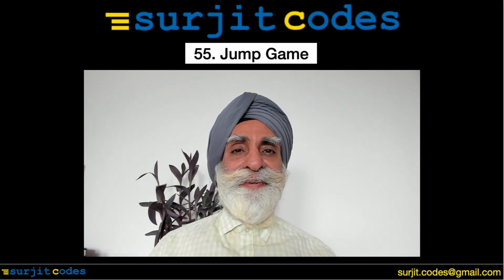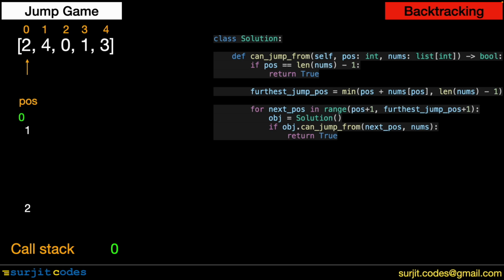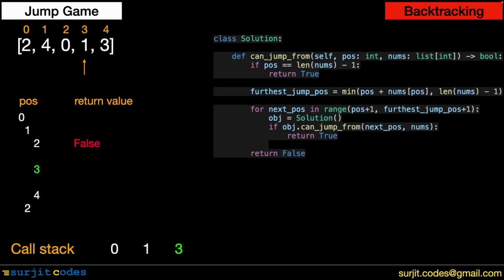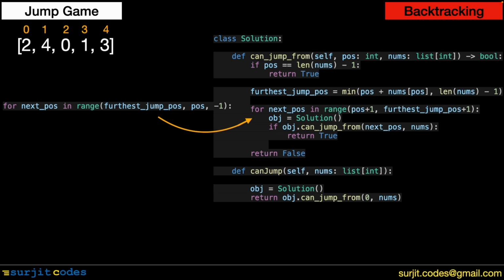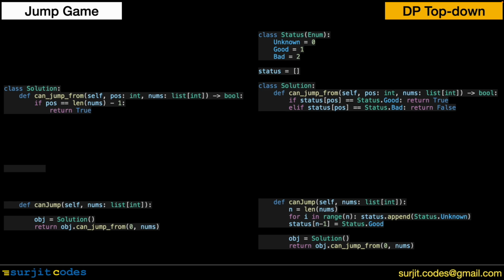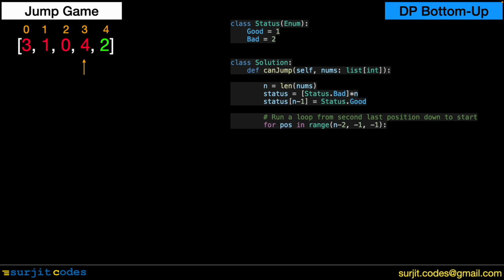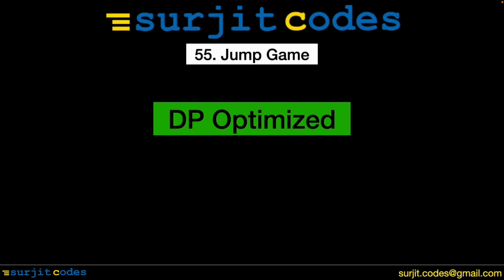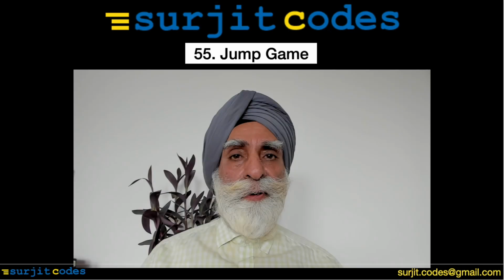Jump Game | Leetcode #55